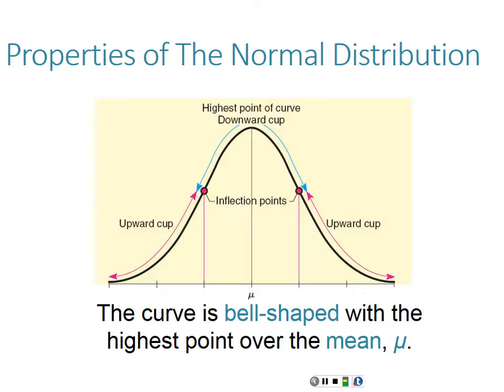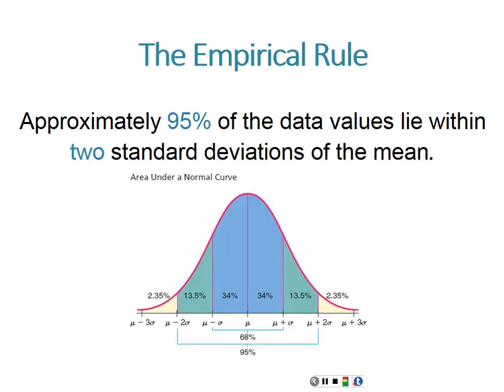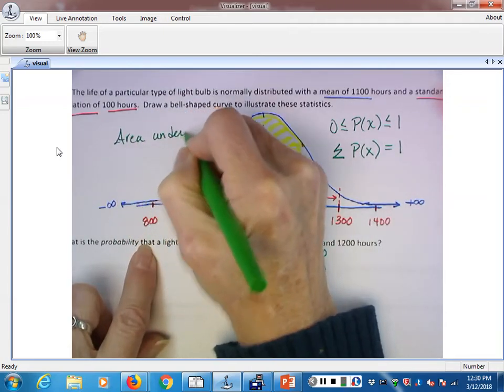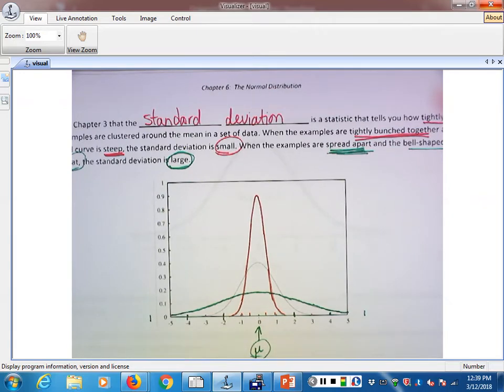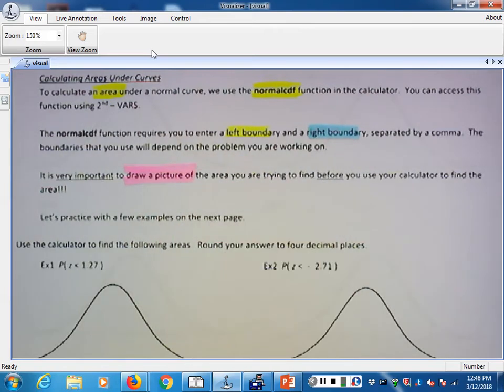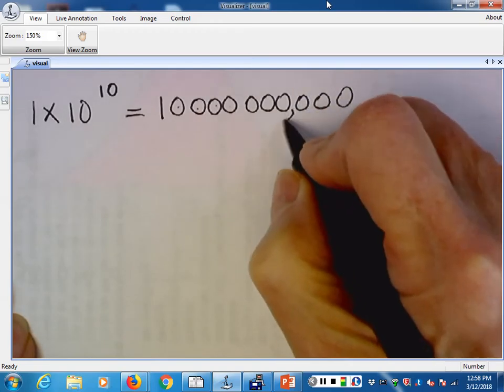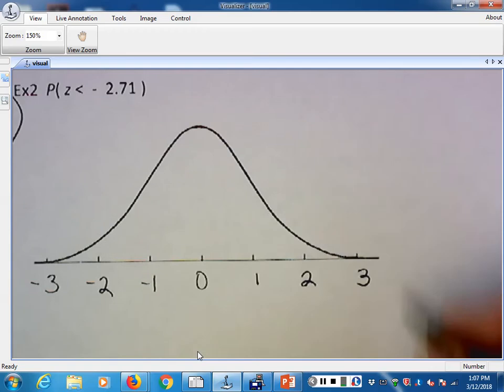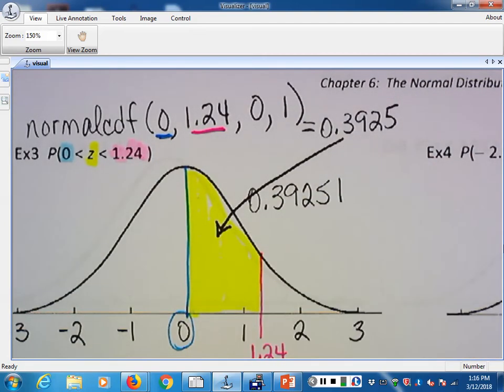1530 Normal Distributions (Ch 6 Part 1)